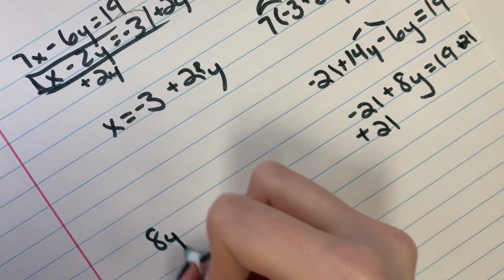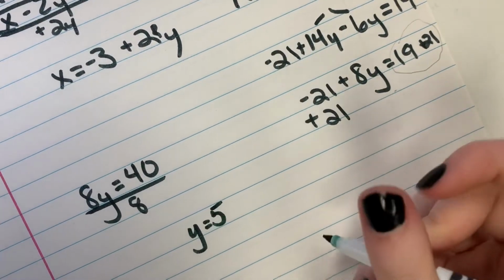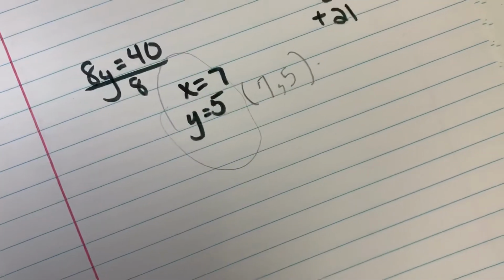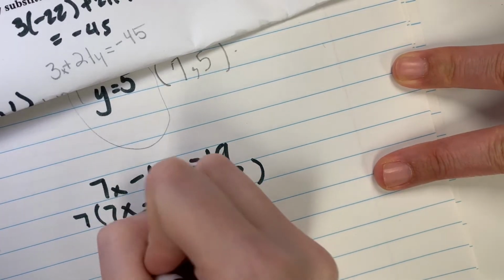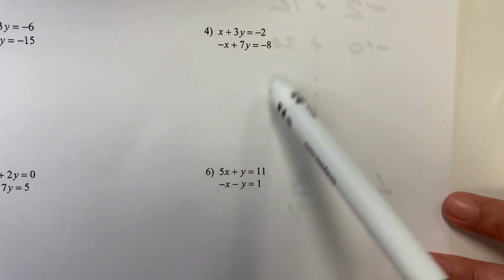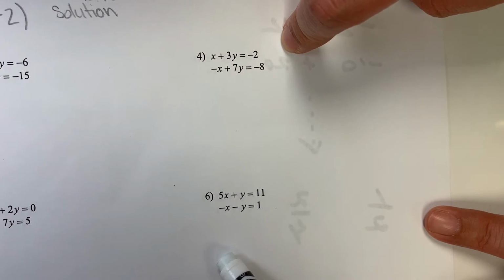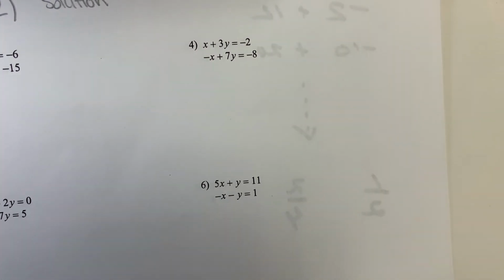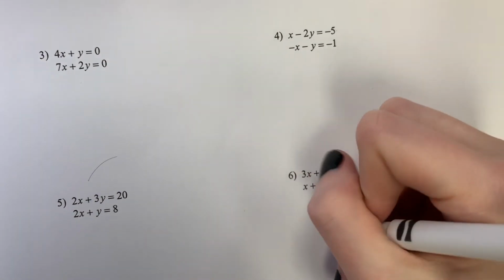Question 2 and more (worksheet 2, 6.2 L8) one solution? No solution?